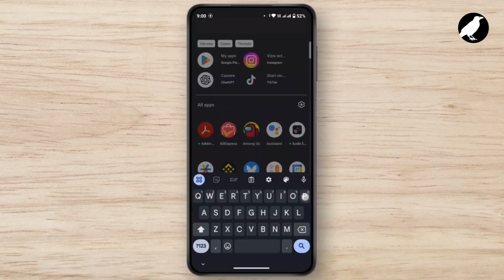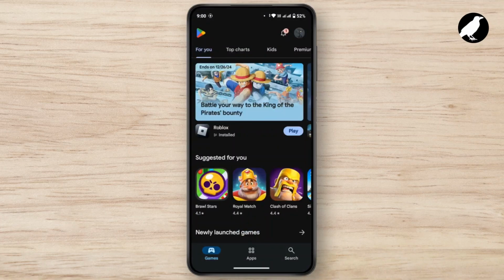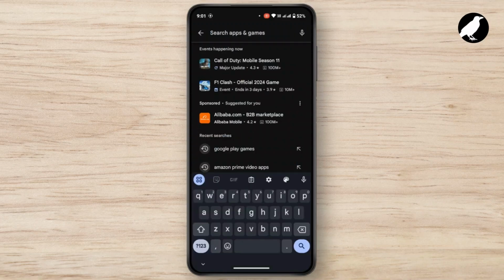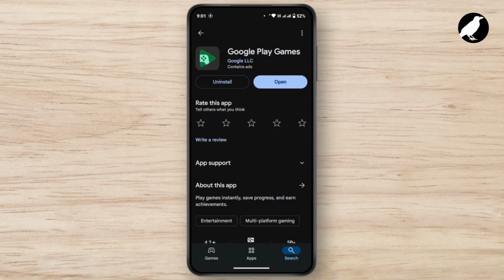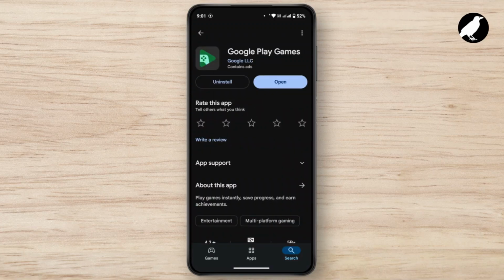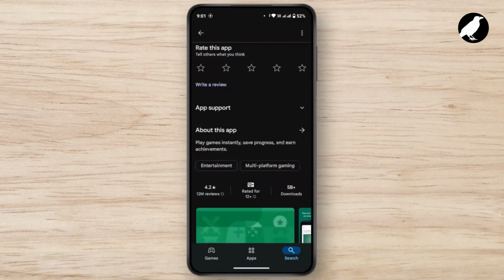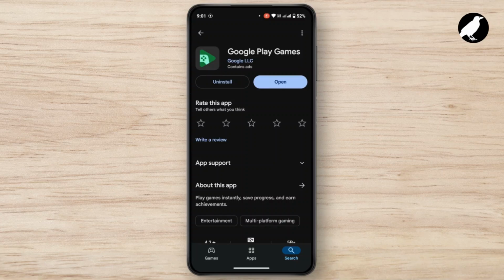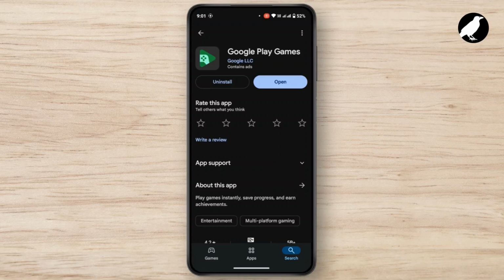Google Play Games App Install in Google Play Store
Google Play Games App Install in Google Play Store! Want to install the Google Play Games app from the Google Play Store? This video will walk you through the simple steps to download and install the Google Play Games app quickly and easily. Whether you're wondering, "How do I install Google Play Games?" or need help finding it in the Play Store, this tutorial has you covered. Learn how to set up and start using Google Play Games today. Watch now and get gaming!

Timestamps:
00:00 Google Play Games App Install in Google Play Store
00:10 How to Download and Install Google Play Games